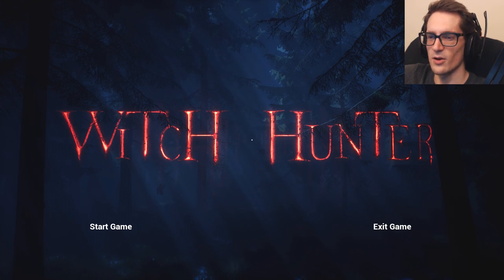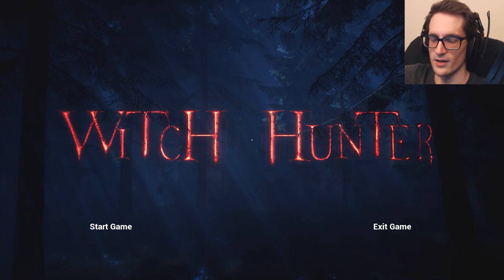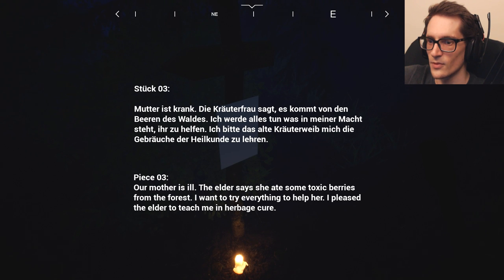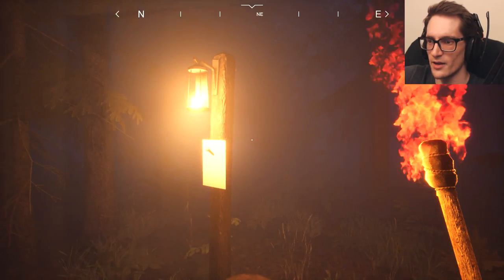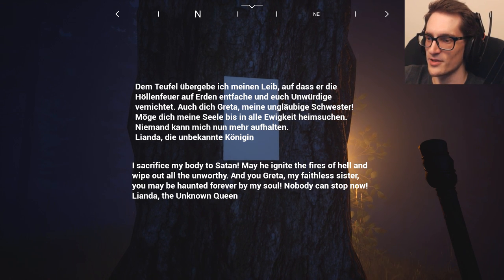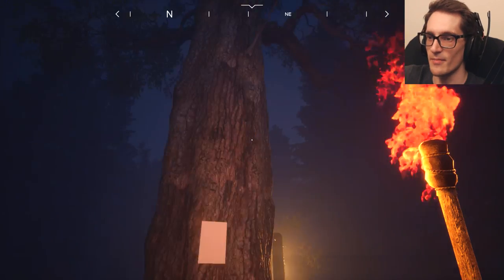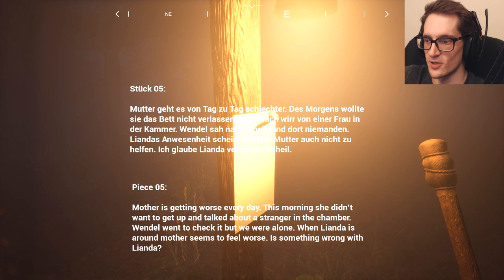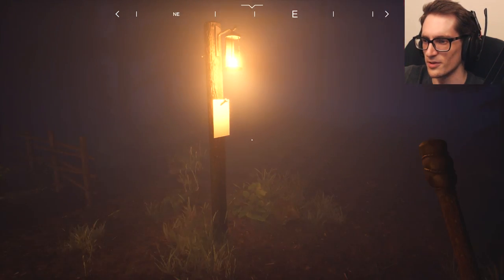Pyromaniac Pretending to be a Witch Hunter | Witch Hunter (Demo)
You are Endres, a Witch Hunter in a fictive medieval village, in a german forest. Explore this spooky forest and uncover it's secrets. Your only tool is your torch, so keep it burning...

Playlist for the series here →

 indie horror game itchio itch.io gamejolt demo beta gameplay neco plays let let's play walkthrough playthrough end ending review